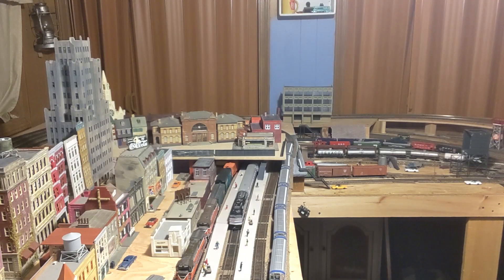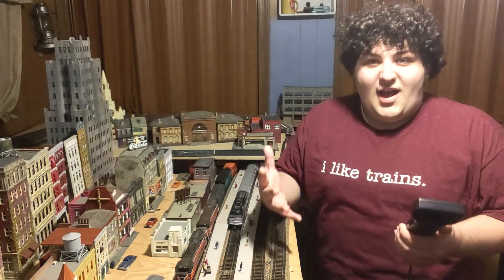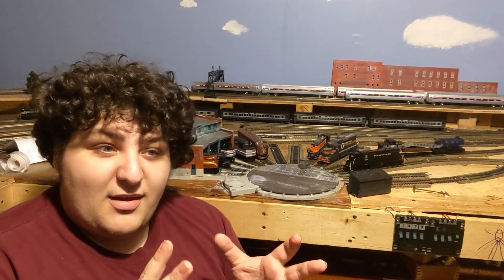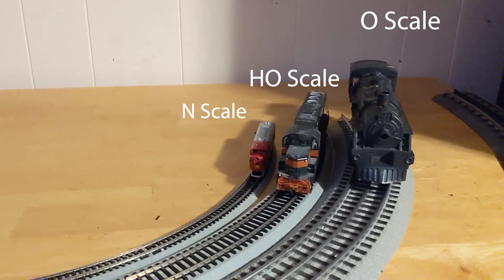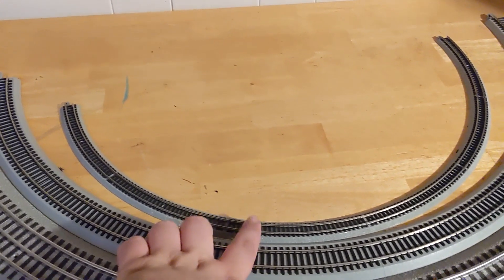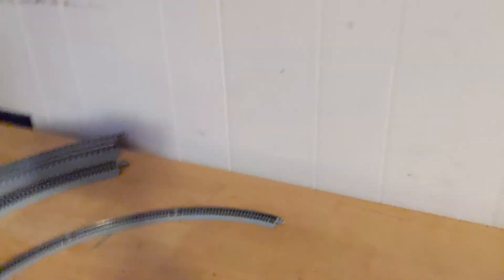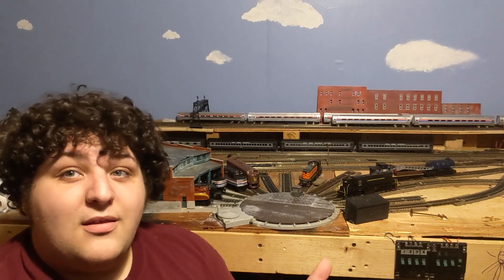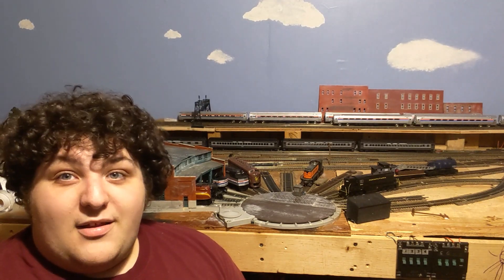College Railroader - Episode 1: Confined Spaces Part 1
In this video Matthew, aka College Railroader, explains how to work in confined spaces. There are plenty of ways that you can maximize space at college or in a train room. Each modeler can fully enjoy the hobby by taking scale and respective radius into consideration!